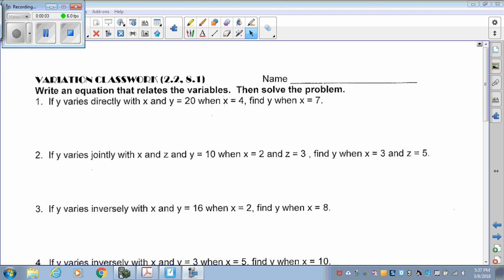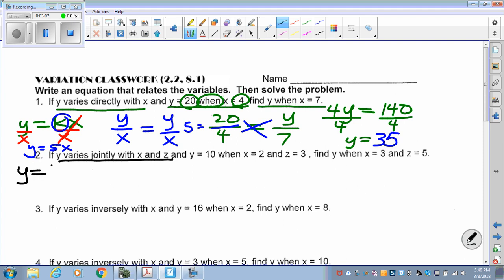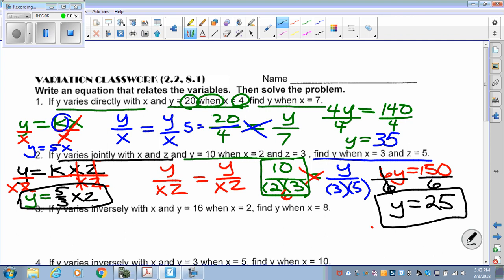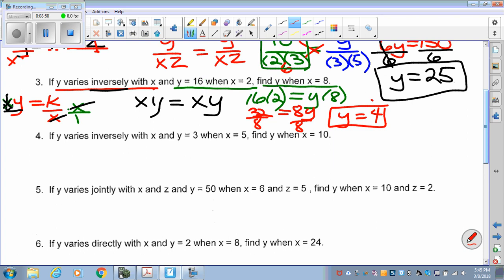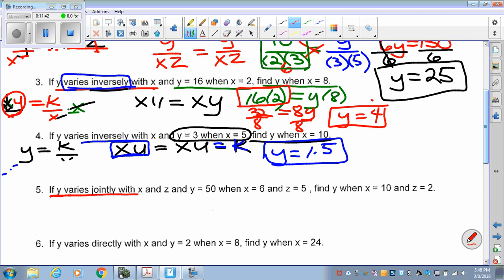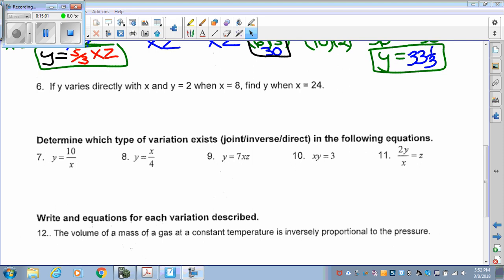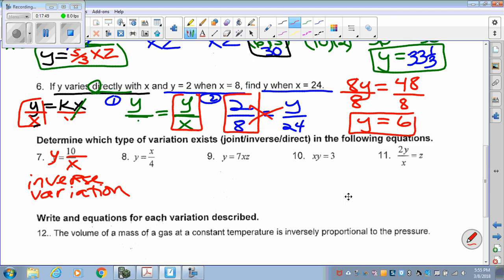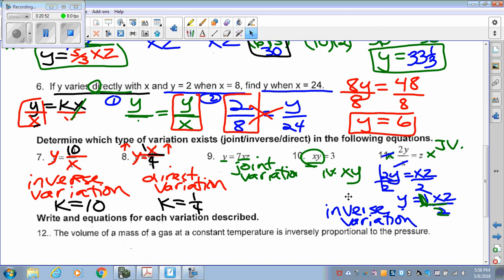U6 D2 Classwork w Variations 1 11